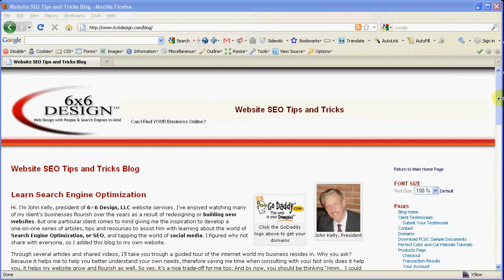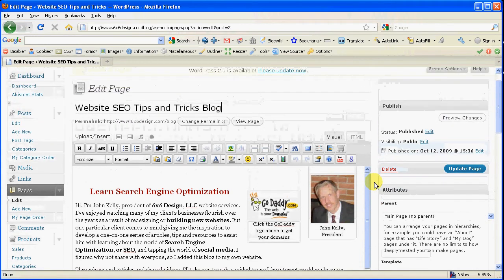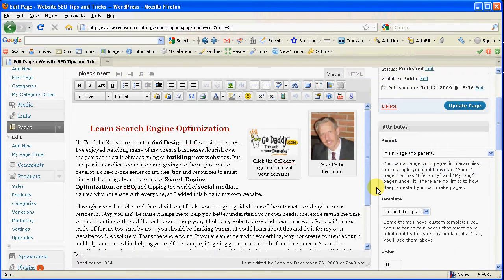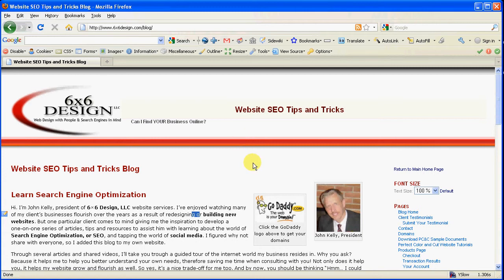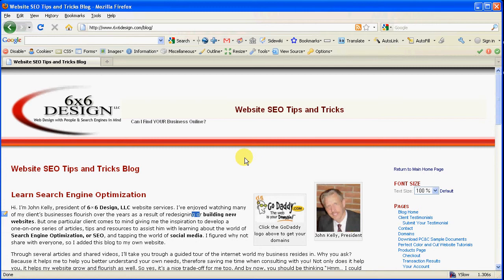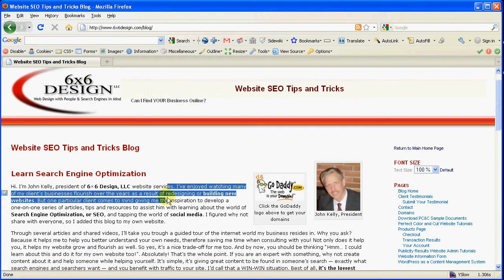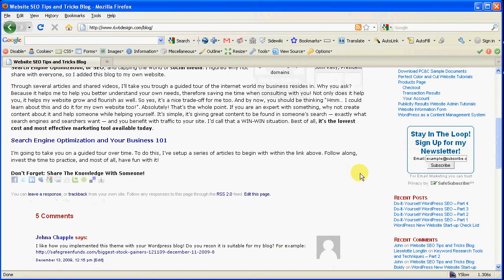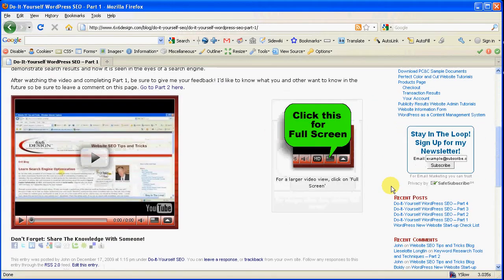WordPress CMS Introduction Part 1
An introduction on how to use WordPress as a Content Management System, or CMS